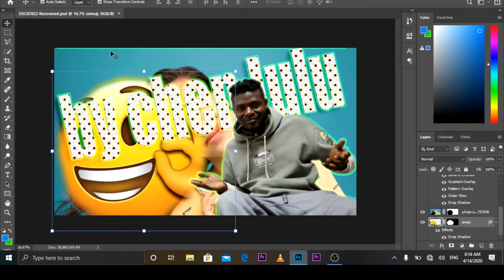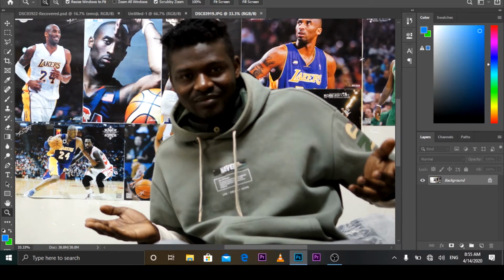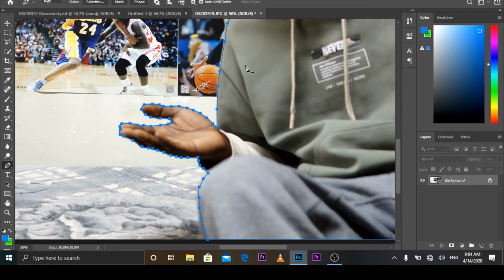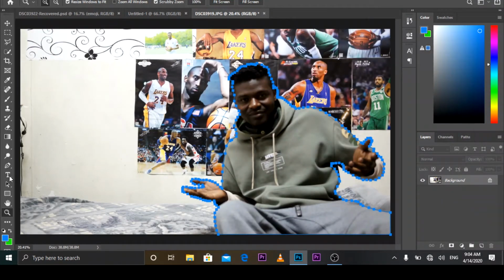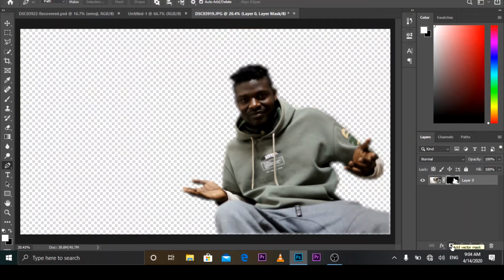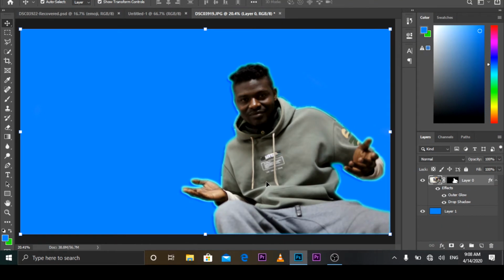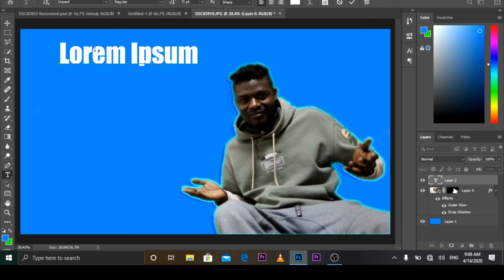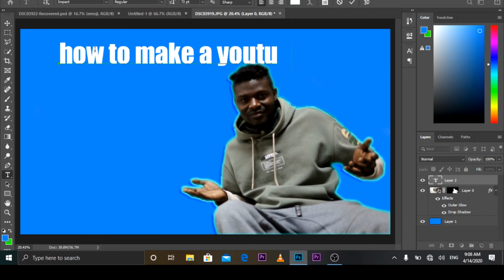how to make a youtube thumbnail in adobe premiere pro 2020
this video will show you how to make a youtube thumbnail the right way in adobe premiere pro 2020